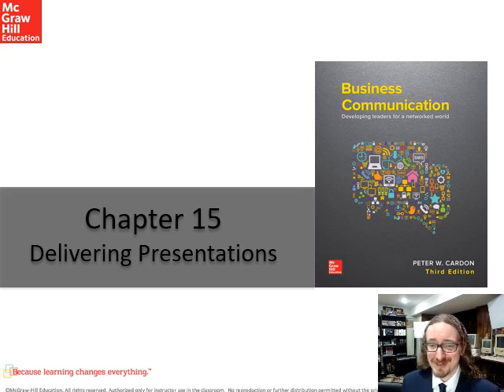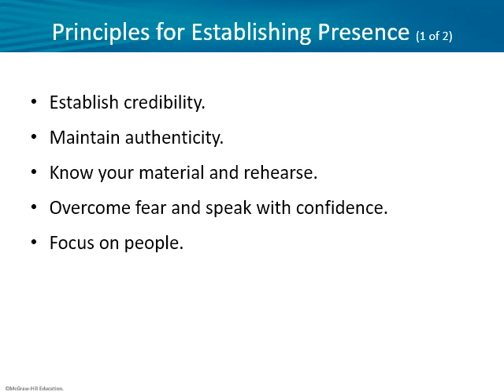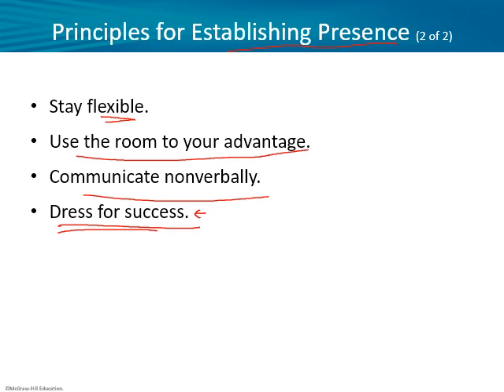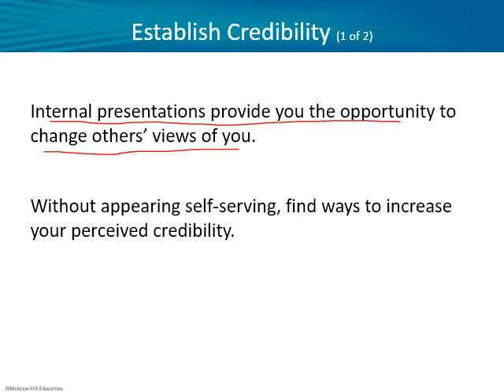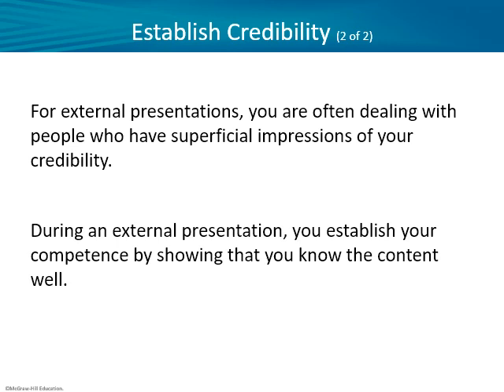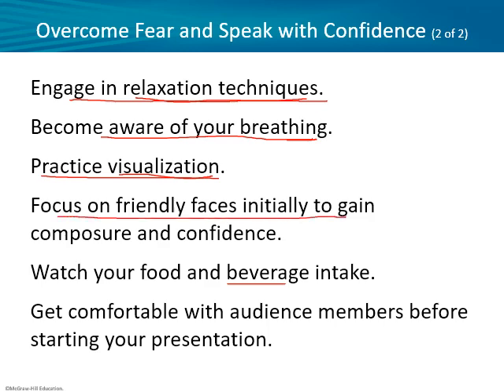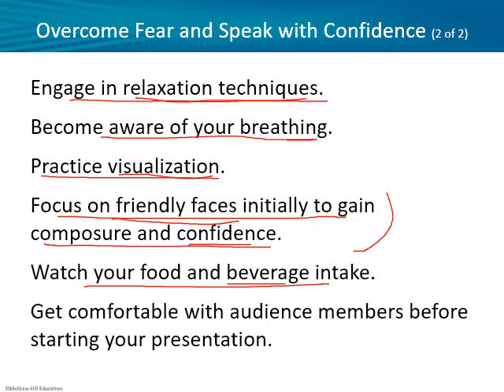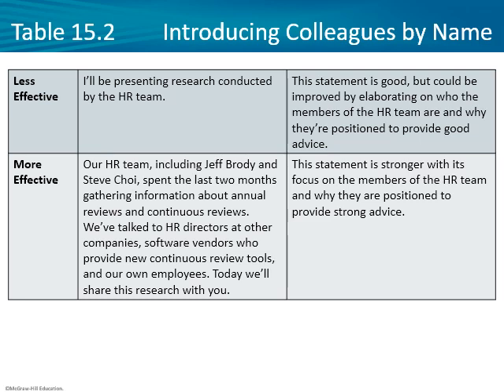Cardon 3e Ch15 Instructor PPT